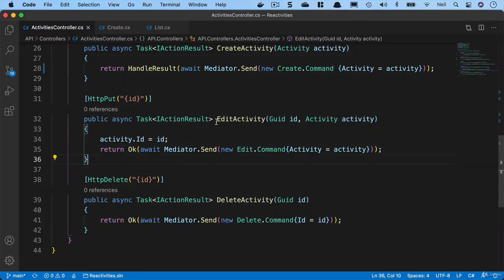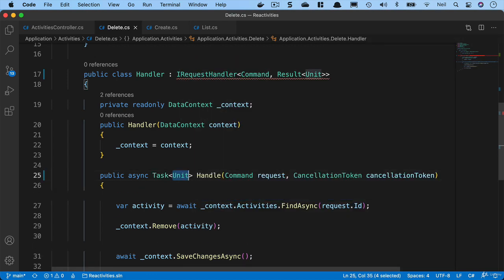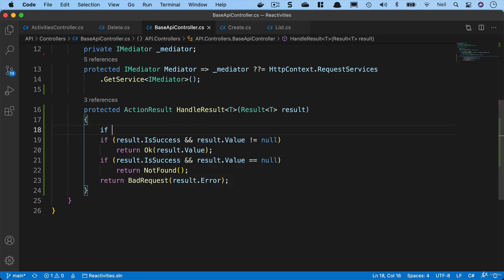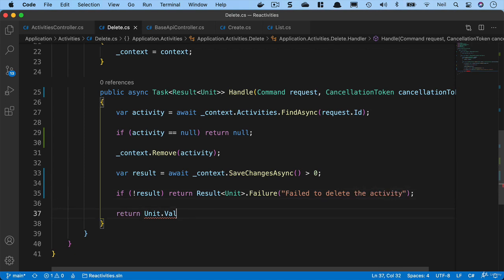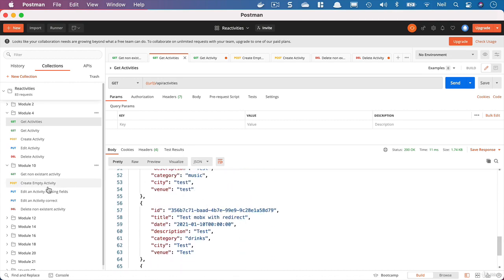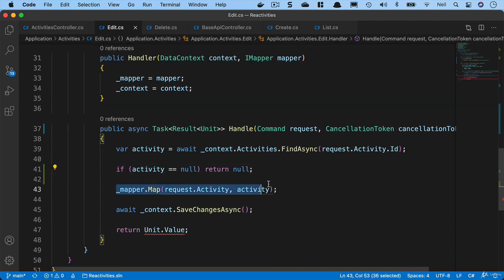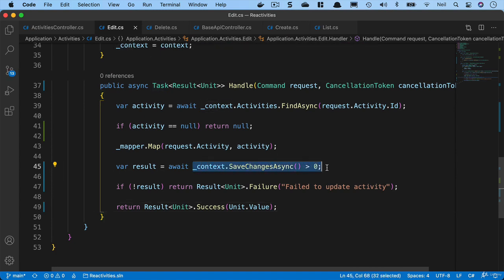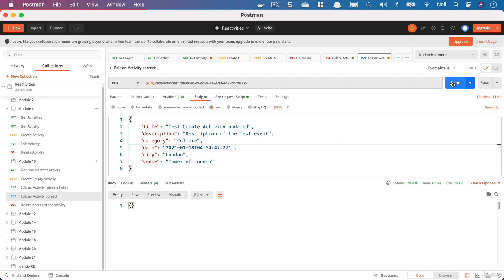Net Core and React Error handling Handling API Error responses part 4